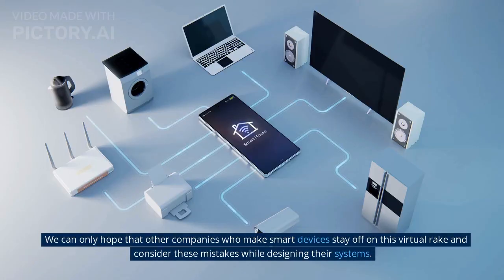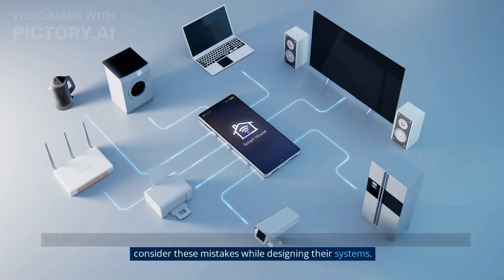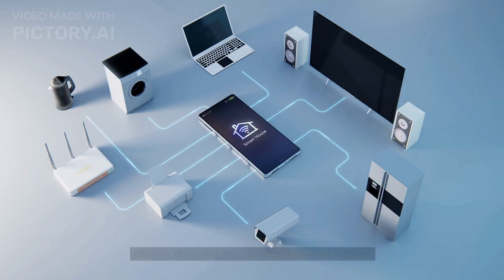smart home hacks | smart home hacks everyone should know | genius home hacks to solve any problem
smart home hacks - smart home hacks that are worth memorizing. smart home organization hacks || 5-minute decor tips to organize your space.

30 clever home hacks to save your time.

genius and smart home and kitchen hacks/home maintenance i diy homehacks tipsandtricks.

7 no cost brilliant home hacks | zero cost homemaking tips | best home & kitchen maintenance tips. smart and genius home hacks to solve any problem  most useful and life saving home hacks...
get a smart home solver hat: ..

smart home hacks - smart hacks for your home || keep your home cozy on a budget by 123 go! gold
smart home hacks - 25 smart home hacks and recycling projects
smart home hacks - smart home/kitchen organisation hacks | cookwithnisha
smart home hacks - smart home organization hacks || 5-minute decor tips to organize your space
smart home hacks - reacting to crazy smart home hacks
smart home hacks - breaking into a smart home with a laser - smarter every day 229
smart home hacks - 25 home automation ideas: ultimate smart home tour (volume 2)
smart home hacks - smart home hacks that are worth memorizing
smart home hacks - 42 smart household hacks
smart home hacks - 30 clever home hacks to save your time
smart home hacks - smart apartment setup - 10+ ideas that are easy to move
smart home hacks
home organization hacks youtube
home hacks ideas
smart home organization hacks
easy home hacks
smart home ideas
bosch smart home hacks
smart home hacks pdf download
best smart home hacks
ikea smart home hacks
clever home hacks
inventions for your small home
home hacks to save money
smart home and kitchen hacks
smart things for home
how to store salt at home
utilities for every home
money saving home hacks
zero cost home hacks
homemaking tips and tricks
no cost home organization
home hacks and tricks
smart and genius home hacks for home maintainance
brilliant home hacks
home decoration ideas for home
diy home hacks and tricks
smart home apartment tour
smart home small apartment
smart home apartment ideas
smart utilities for home